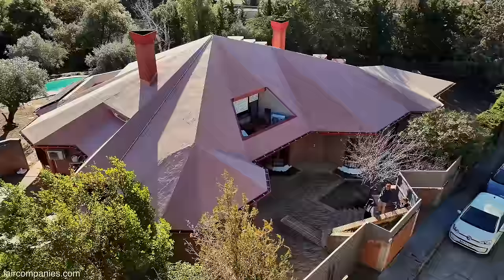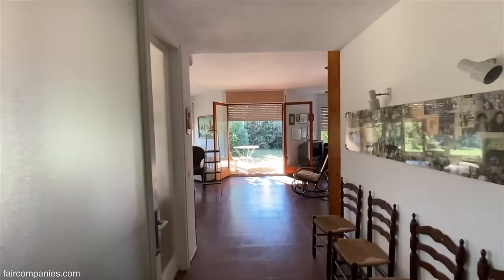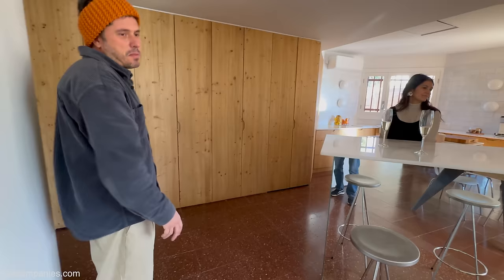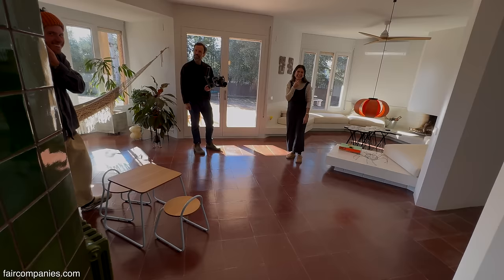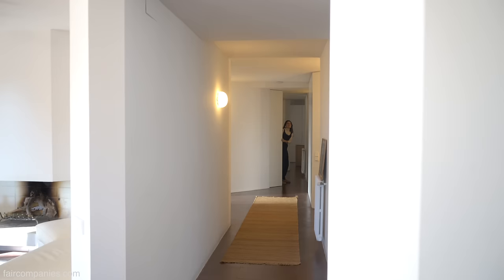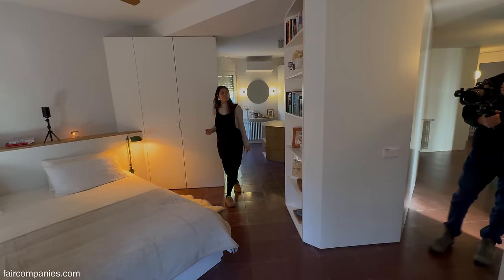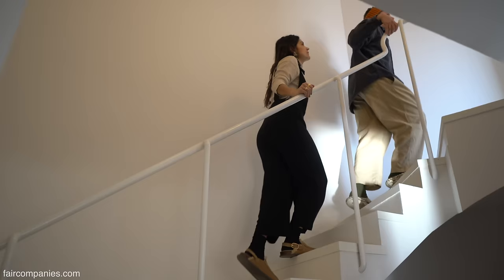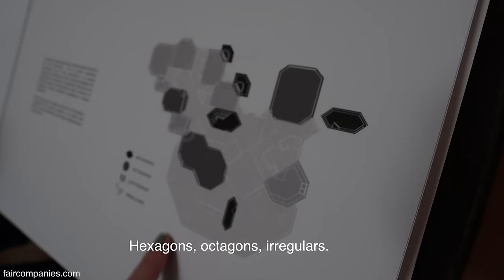House was gloomy. Now it's dream modern home that friends crash in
The home with "the circus tent roof" sat on the market for 6 years before Isabella and Diogo visited its dark maze of tiny rooms. Seeing potential in its modernist history, they bought it and began to uncover its more playful past.

Architects Pablo and Alberto Twose began to study the home's geometry and discovered beneath the slanting walls a triangular pattern that formed variations of hexagons and octagons. Using these shapes as a guide, they took down walls and doors to abolish the confusing labyrinth of rooms in favor of bright open spaces that flow together like a child's puzzle.

The Twoses called it Casa Tangram in reference to the Chinese dissection puzzle of the same name. By playing with the tangram tiles, the architects created a light-filled space without doors that resembles "a forest with clearings that invite us to stop, play, rest".

Playful elements run throughout the home, like a centrally-placed hammock as a sofa, a stealth pantry camouflaged behind cladding and a toilet room concealed behind artful tiles. For the work-from-home couple and their young daughter, it's a wonderland they rarely need to leave.